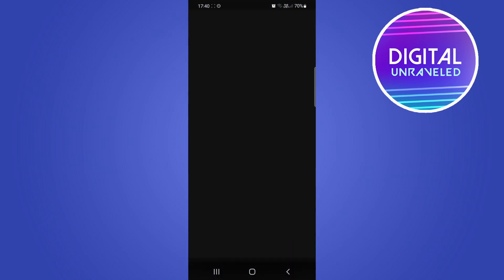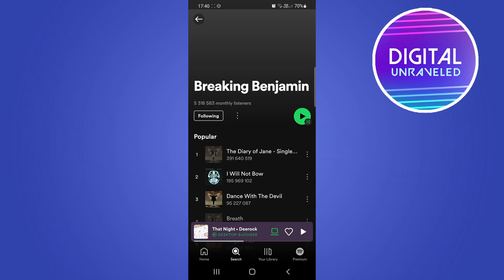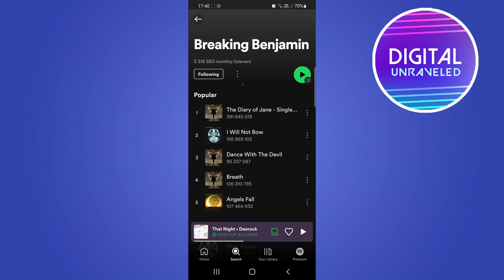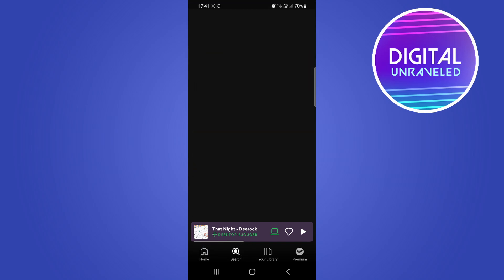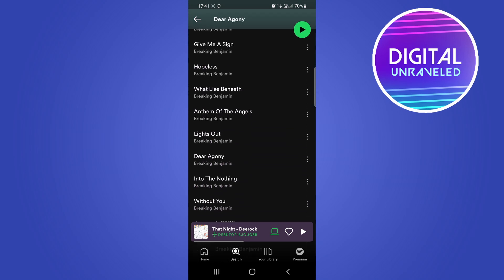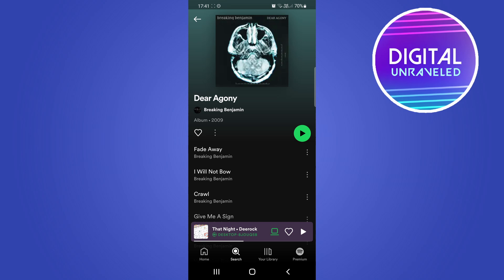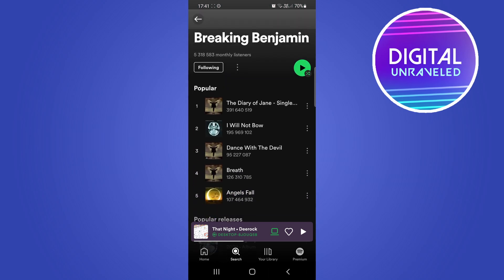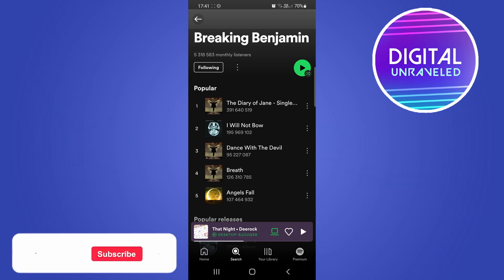How To See How Many Streams A Song Has On Spotify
Learn How To See How Many Streams A Song Has On Spotify